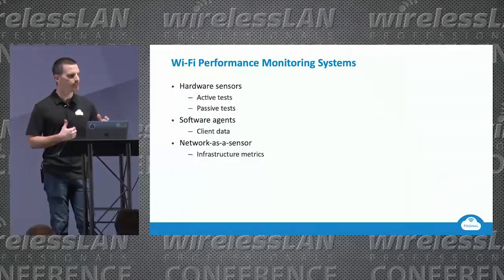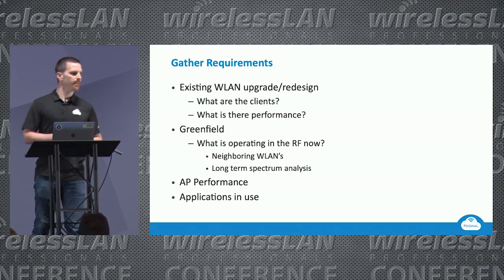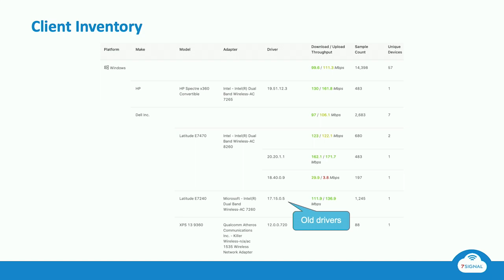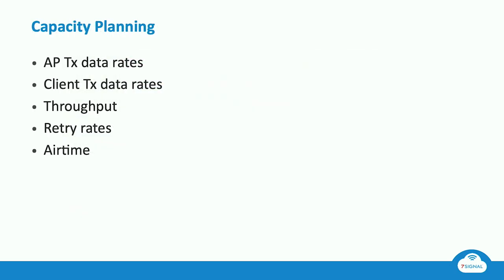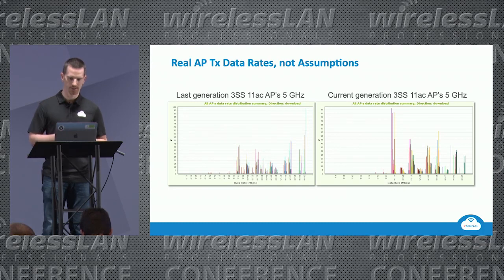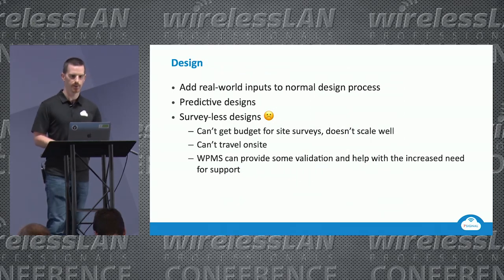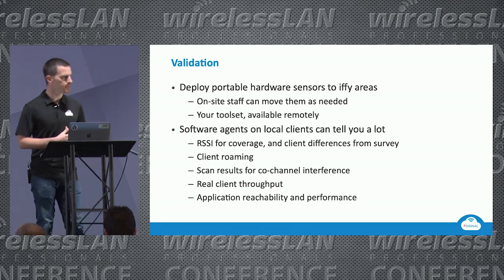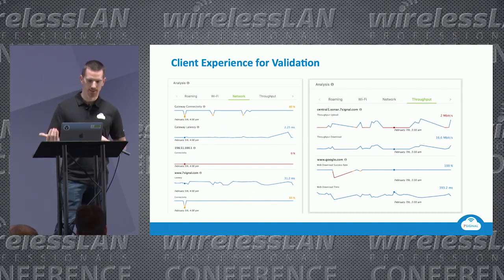Wi-Fi Performance Monitoring as a Design Tool | Jim Vajda | WLPC Phoenix 2019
Want to learn more Wi-Fi from other Wireless LAN Professionals? Be sure to check out

"I'm not here to tell you that your design process is gonna change a lot. You have to do site surveys, no way out of that, follow best practices. But what these tools can do is give you more real world data that you can take into your design."

Jim Vajda from 7SIGNAL presented at WLPC about the importance of capturing real world data in your wireless networks. He showed how 7SIGNAL's Mobile Eye solution does this.